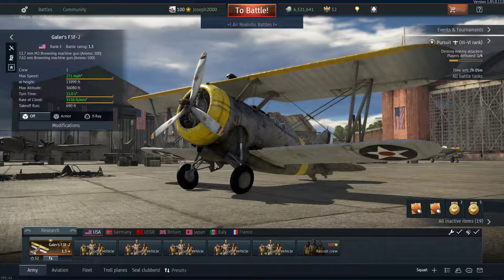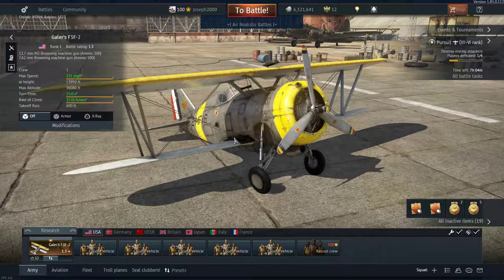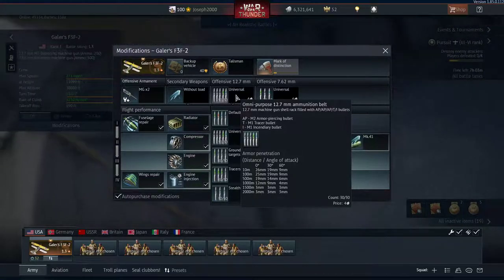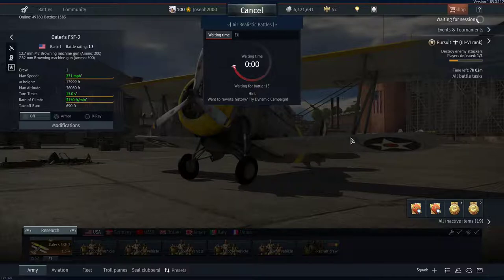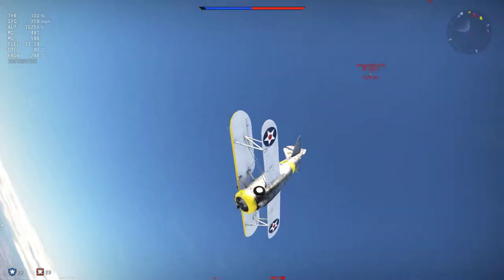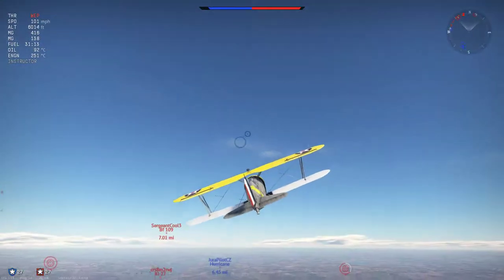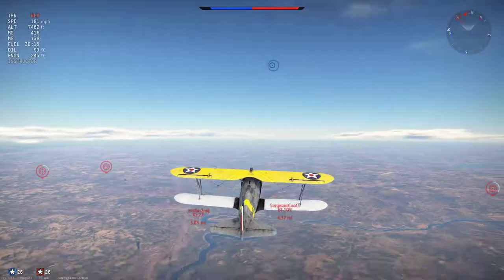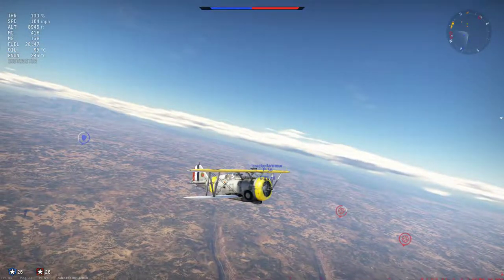War Thunder: Subscriber Request, F3F Biplane. This thing dances!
Hey folks, today we take out the F3F biplane as requested by ItsFilips. The F3F biplane is a lot of fun to fly, but 109 and Ki-44 stat padders are hard to deal with, but its possible! This thing dances extremely well in the sky and if you haven't flown her? Give it a shot! Its great fun!